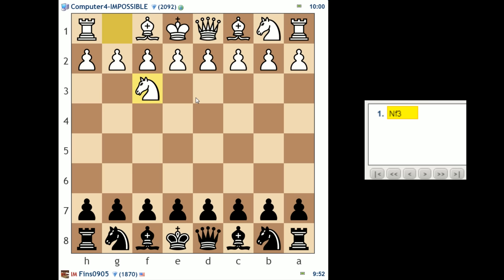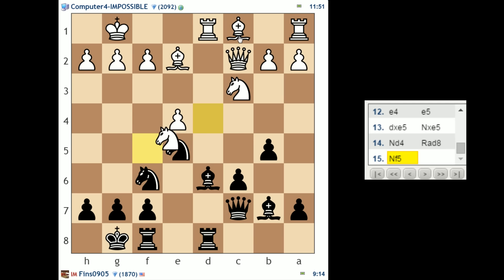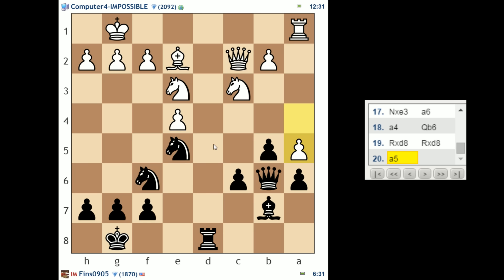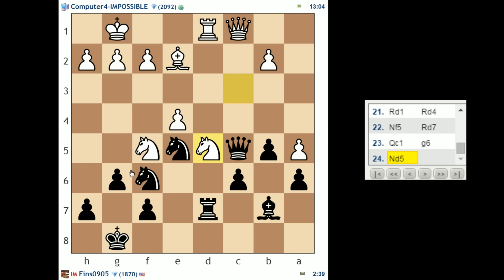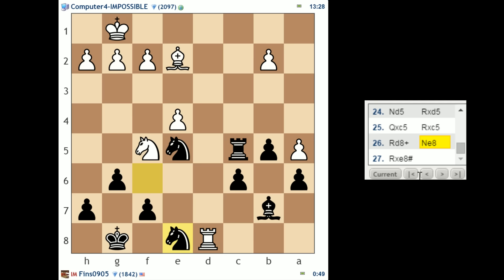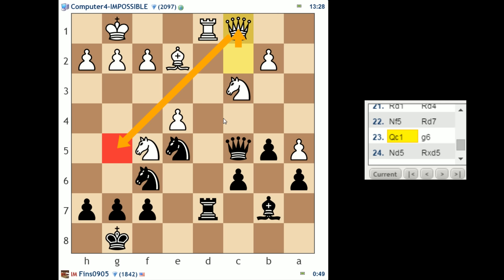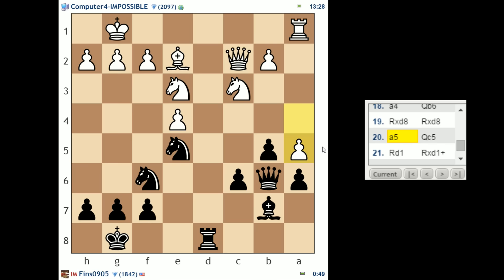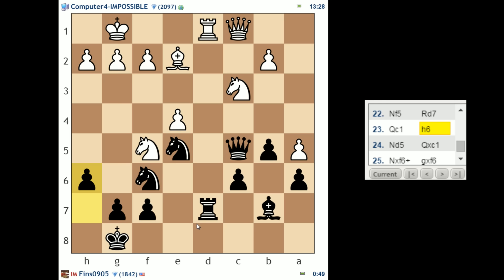Man vs. Machine #4: 10+10 Standard vs. Computer4-IMPOSSIBLE (Semi-Slav Defense)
The Anti-Meran Variation of the Semi-Slav Defense it the battleground in this encounter with my nemesis, Computer4-IMPOSSIBLE. One tactical slip could spell disaster!